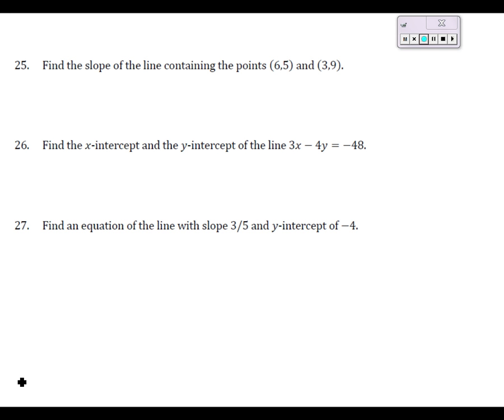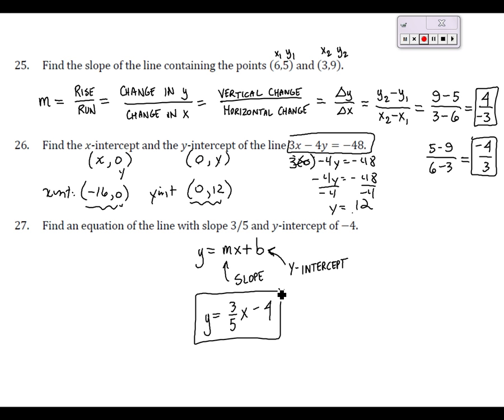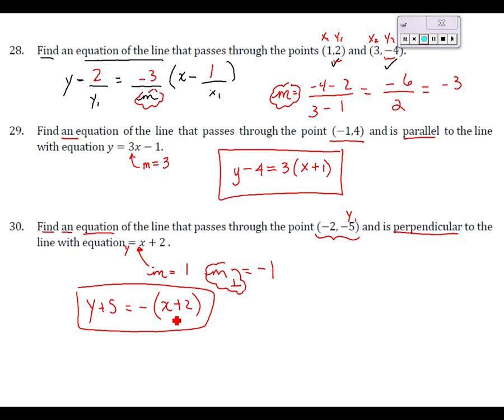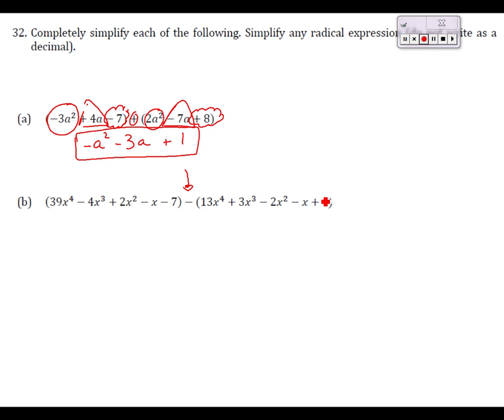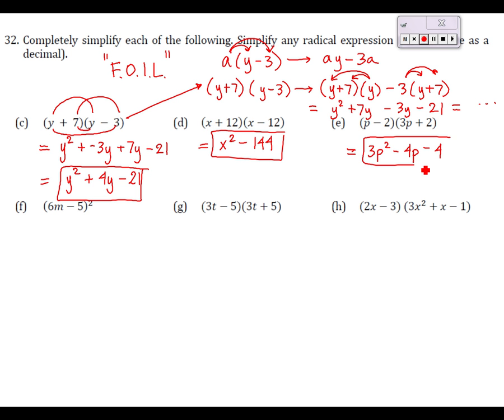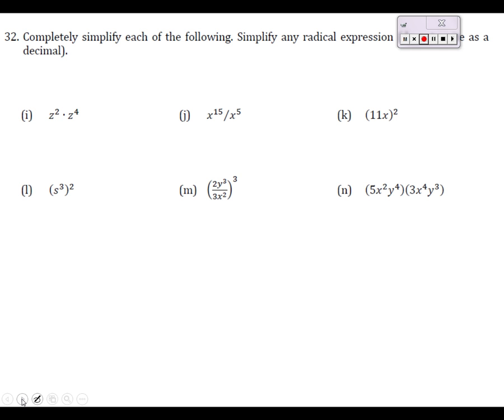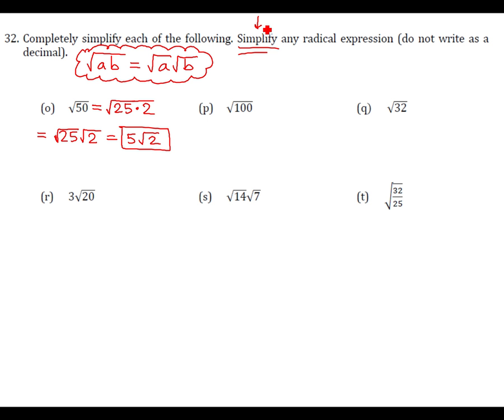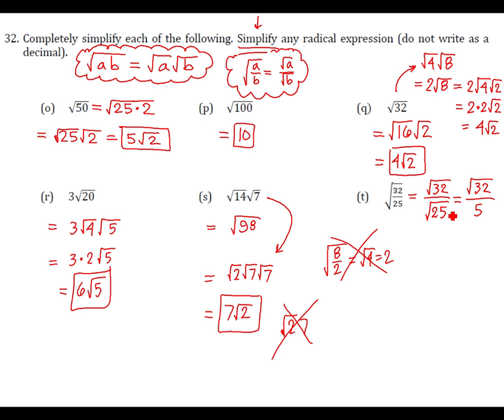RM Algebra 2 Summer Packet 25-32